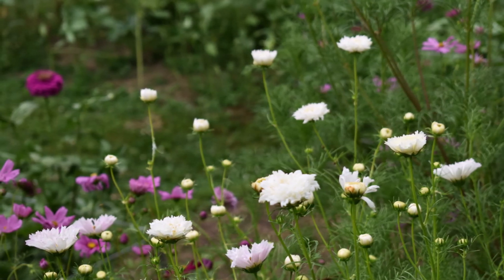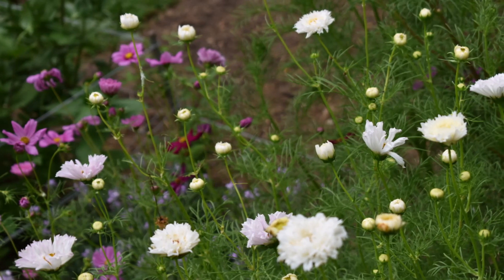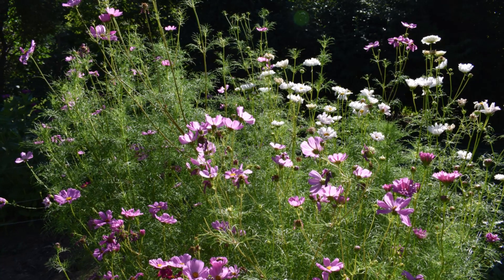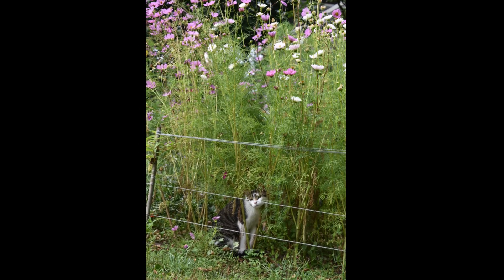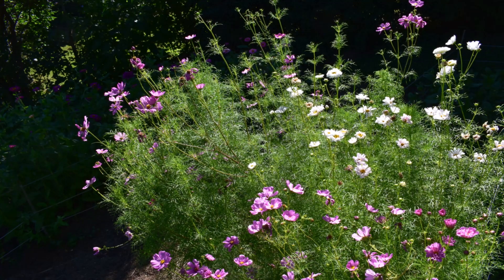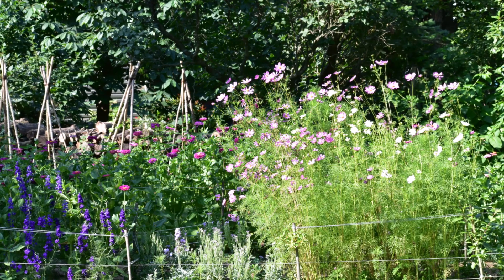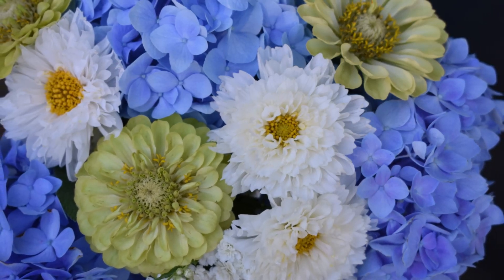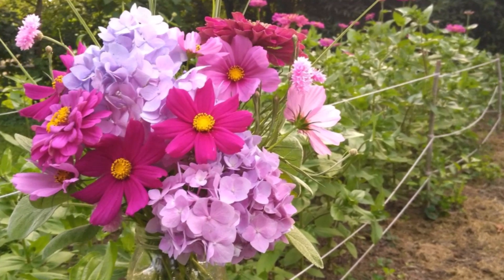How to grow Cosmos // Cut Flower Garden // Northlawn Flower Farm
How to grow cosmos from seed for your cut flower garden.